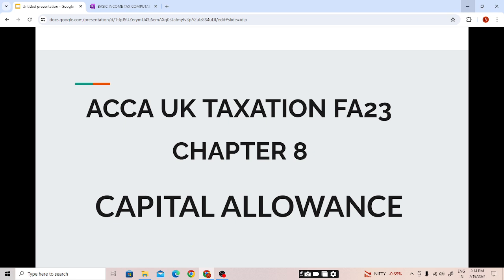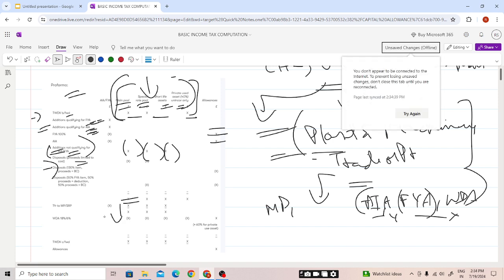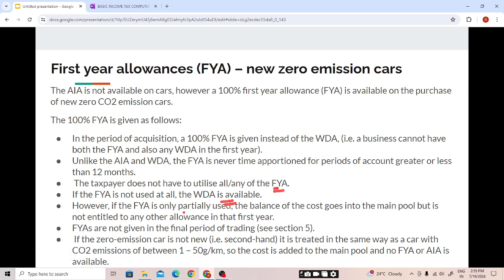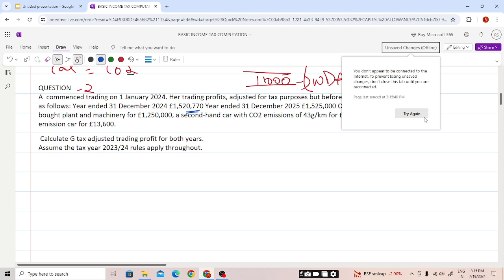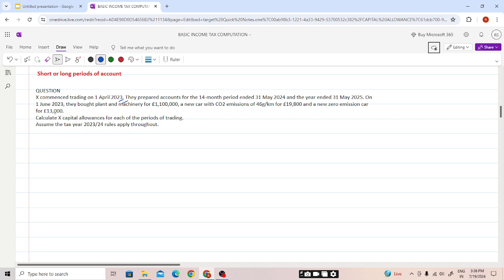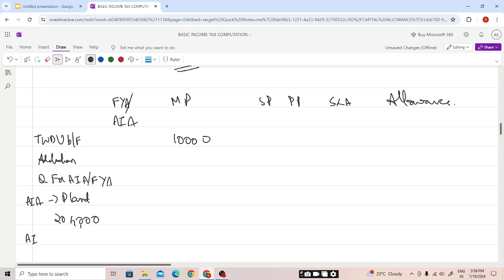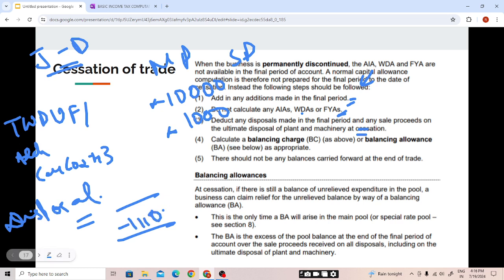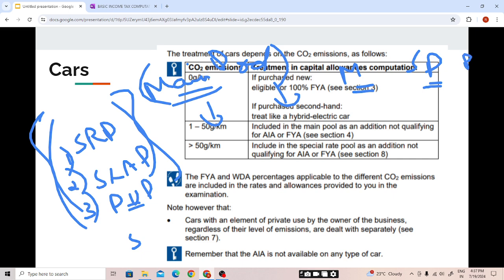ACCA UK TAXATION CHAPTER -8, CAPITAL ALLOWANCE ([PART 1)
THIS VIDEO IS USEFUL FOR ACCA STUDENT STUDYING UK TAXATION PAPER ,THIS VIDEO WILL COVER TOPICS RELATING TO CAPITAL ALLOWANCES

1) DEFINATION OF PLANT NAD MACHINERY
2) ANNUAL INVESTMENT ALLOWANCE(AIA),FIRST YAER ALLOWANCE(FYA) ,WRTING DOWN ALLOWANCE(WDA)
3) CAPITAL ALLOWANCE ON CARS
4) BALANCING CHARGES AND BALANCING ALLOWANCES